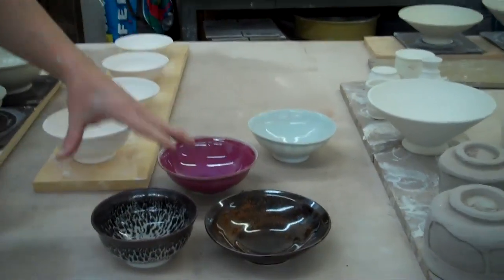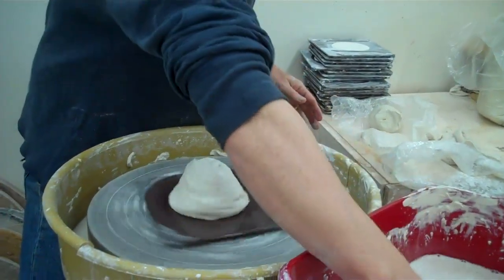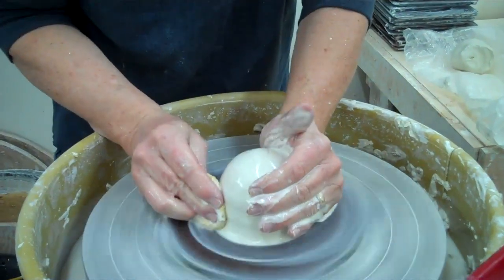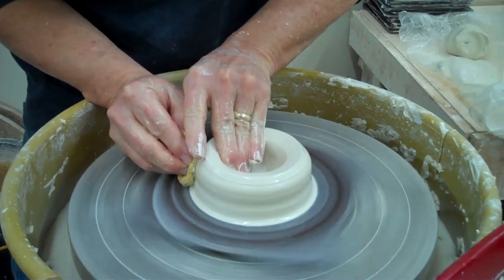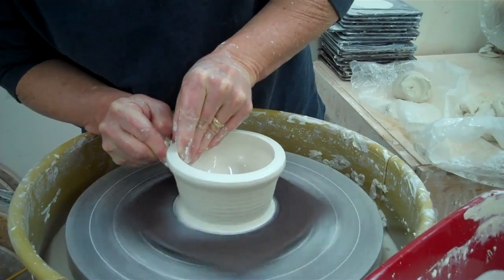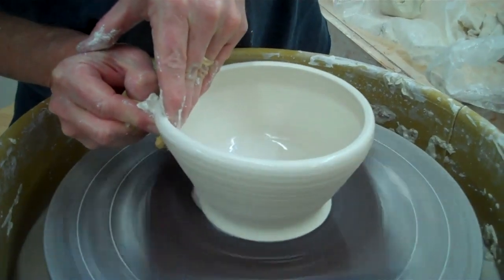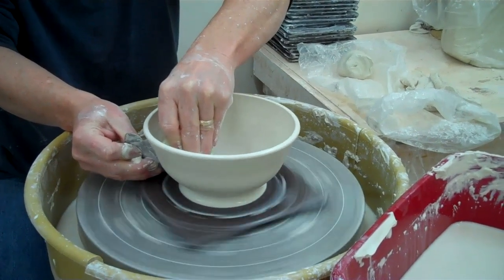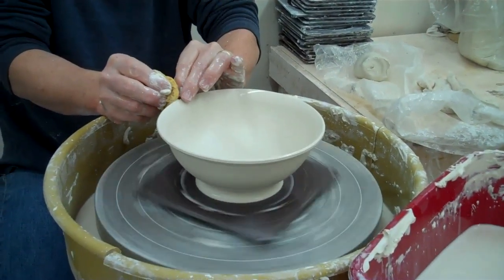Pho Bowl - John Britt - 2011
Short video showing how to make classic bowl shapes. Recorded on February 11, 2011 using a Flip Video camera.